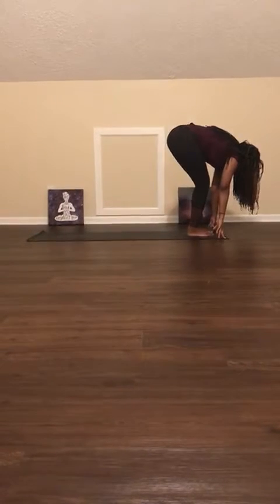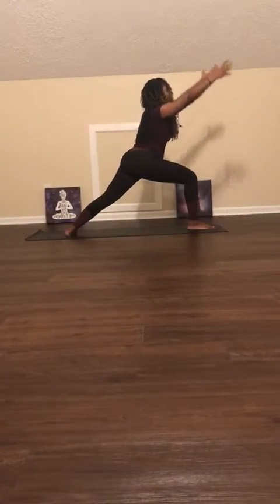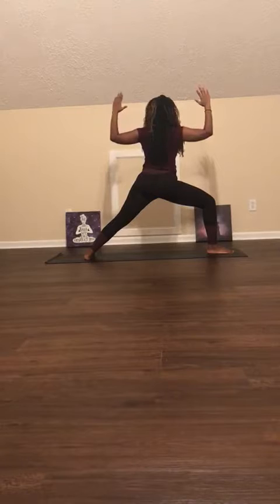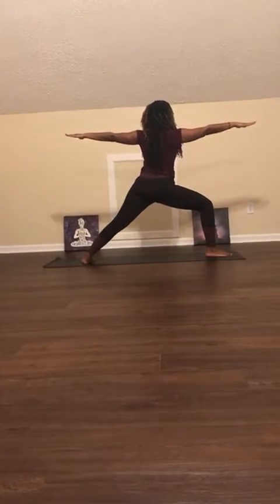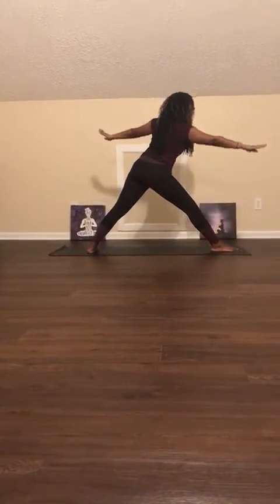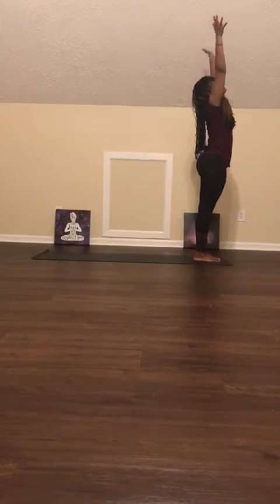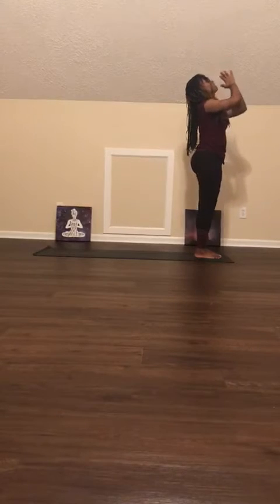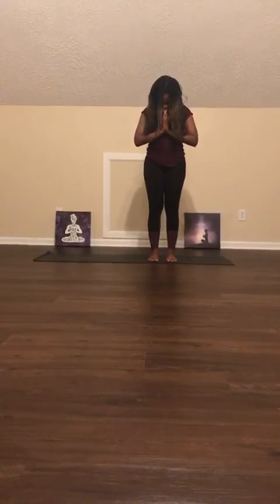WTH! 21-Day Challenge: DAY 17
As we get closer to the end of the WTH! 21 Day Challenge, we have to really be powerful & push through... So let's flow into our Warrior I & Warrior II !